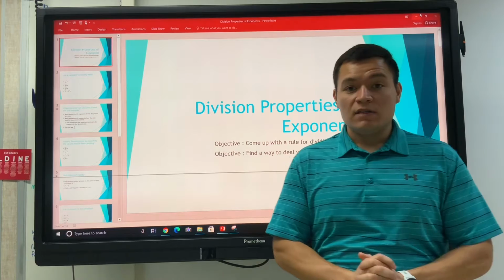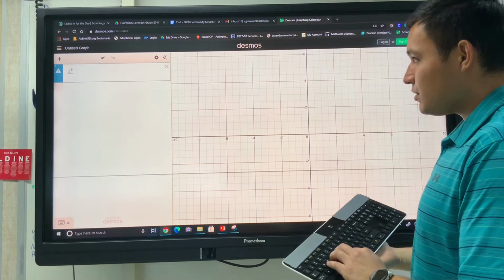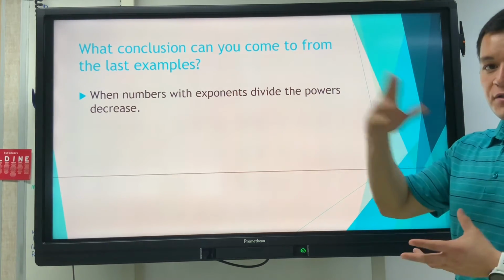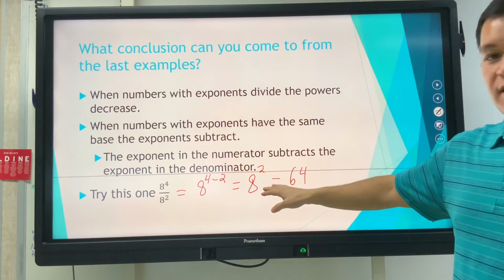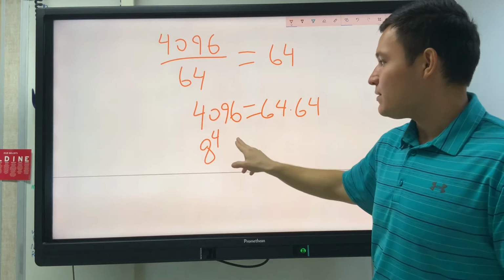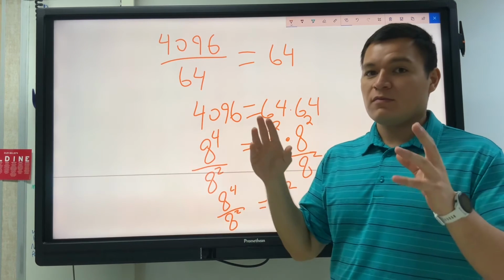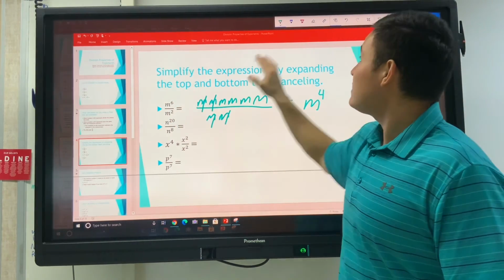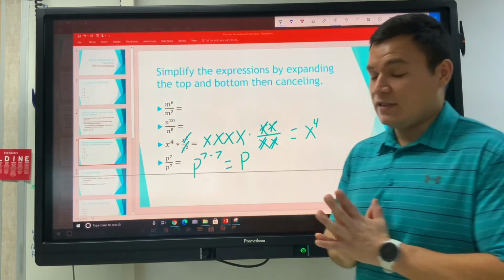Division with Exponents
This video shows how to perform monomial division with exponents applied to the same base.